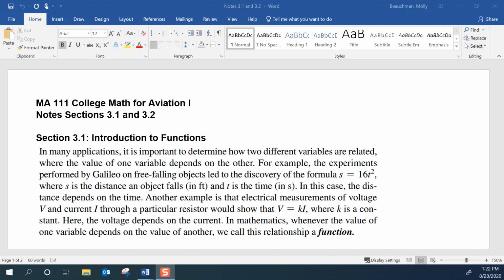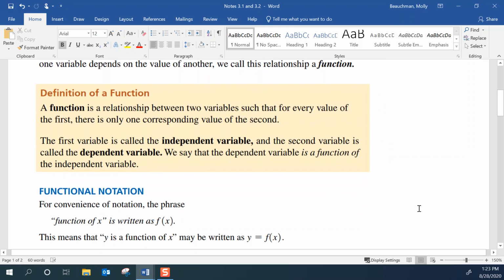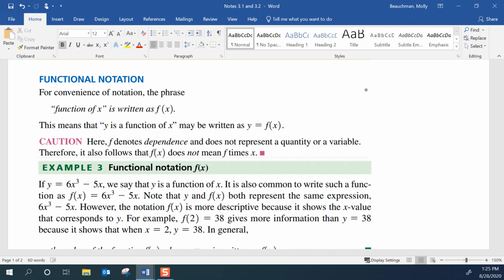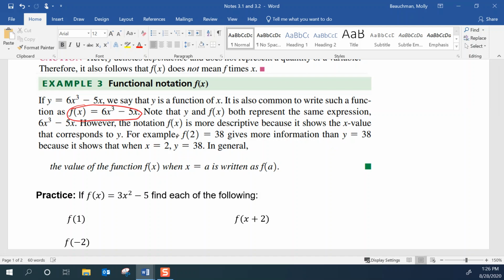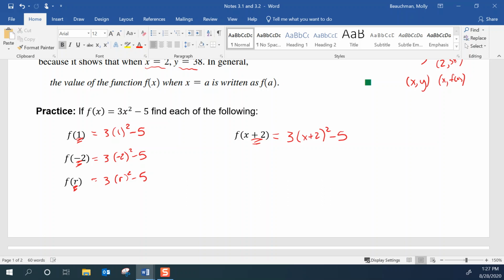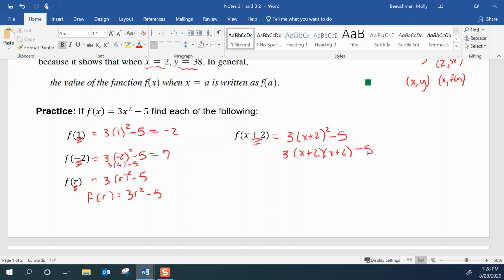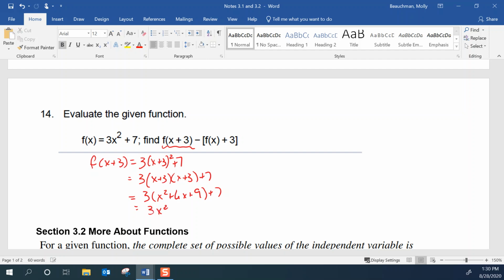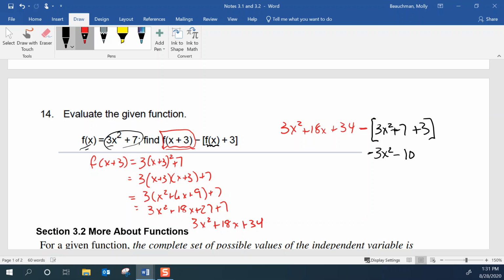MA 111 Notes Section 3.1